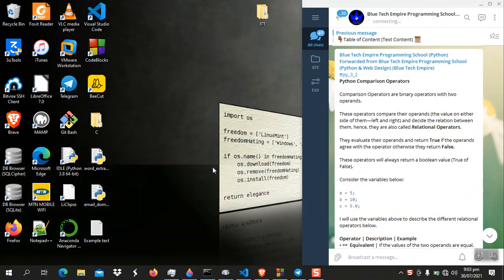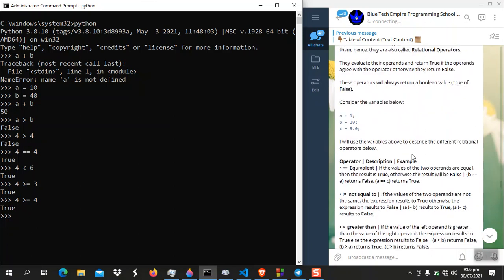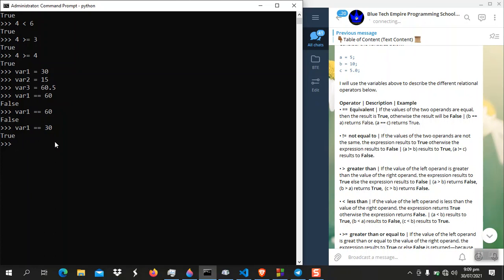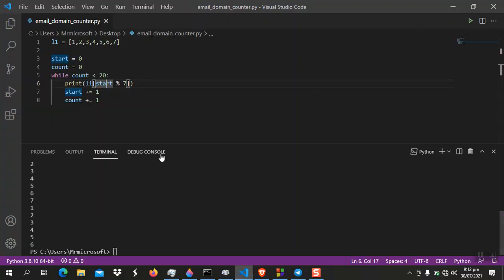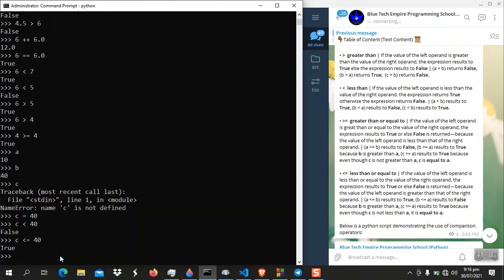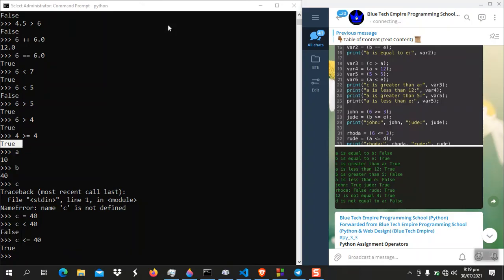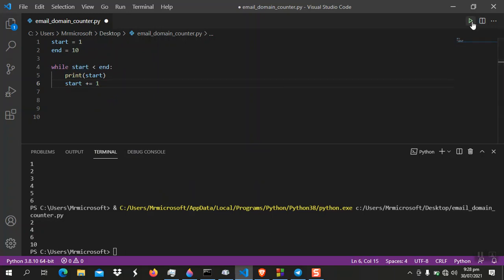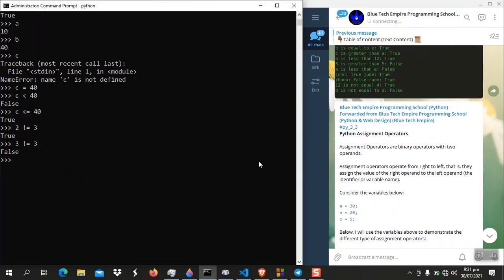Python Comparison Operators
In this video we are going to study the different comparison operators in python including several examples on how to use them. We are going to cover the following operators: ==, !=, grater than, less than, greater than or equal, less than or equal.